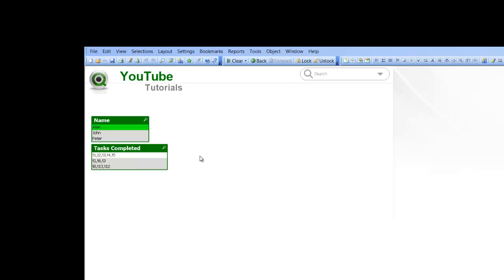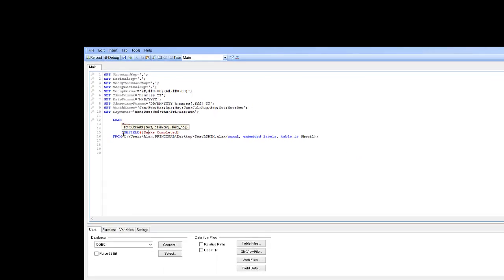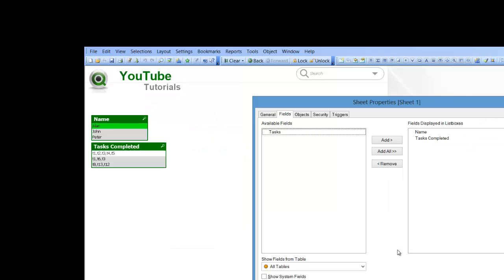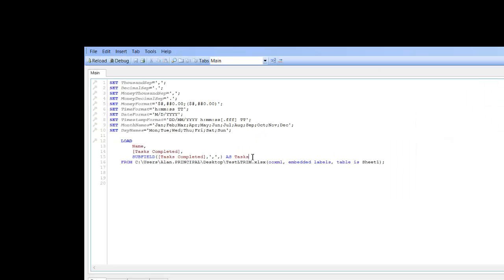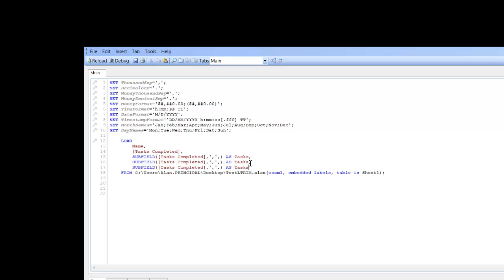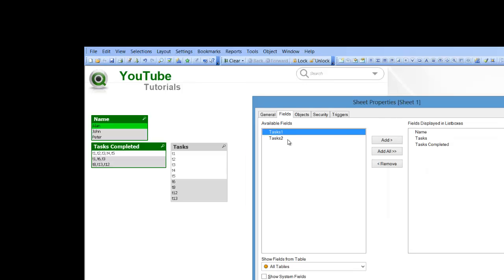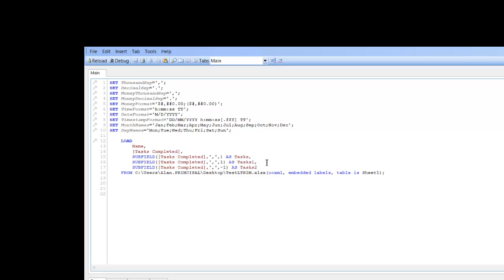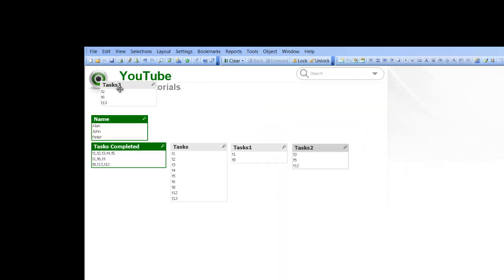Qlikview Subfield CSV Values by RFB 156